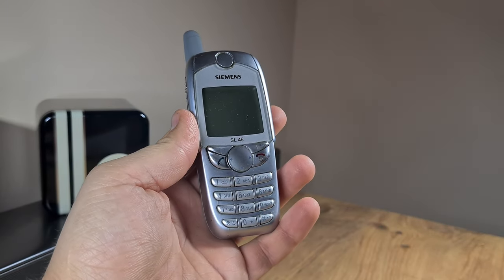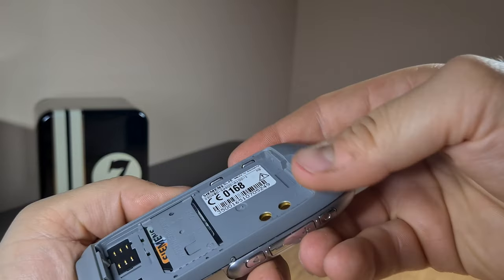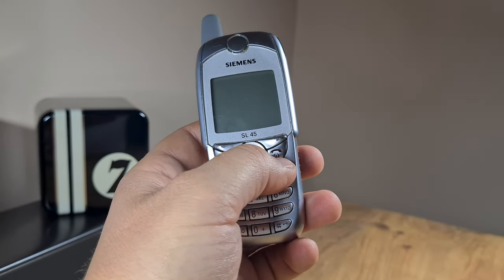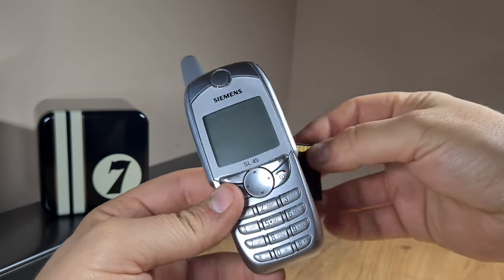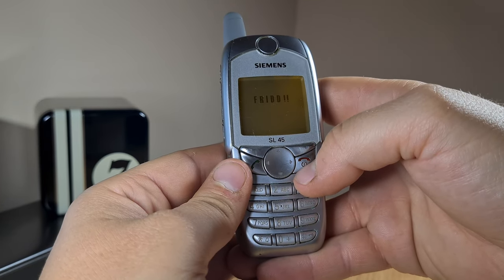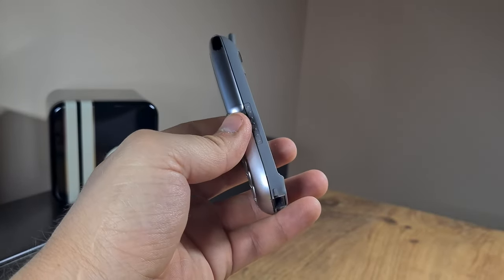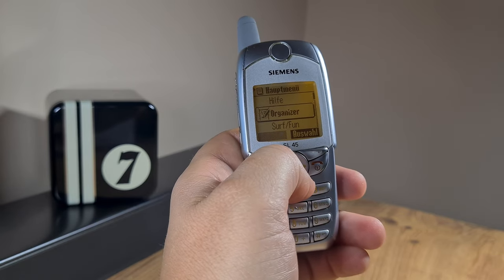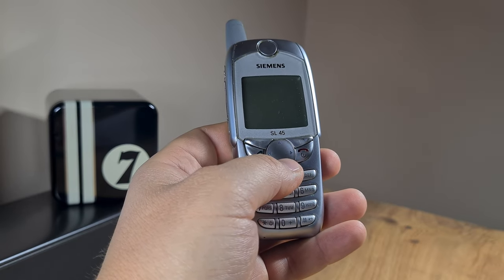I just bought a rare Siemens SL45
I paid a pretty penny for this quirky gsm phone; well, expensive by old phone standards and by what I am used to paying, but I am glad I got this rare piece. Join me as I revisit this vintage phone.